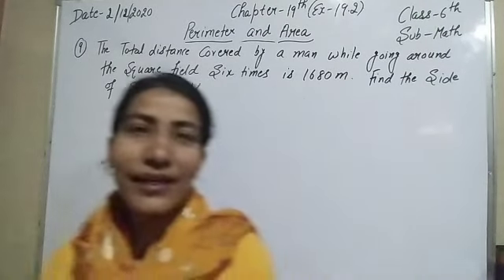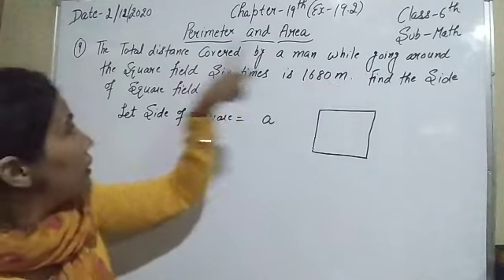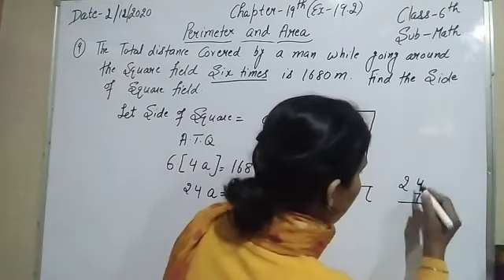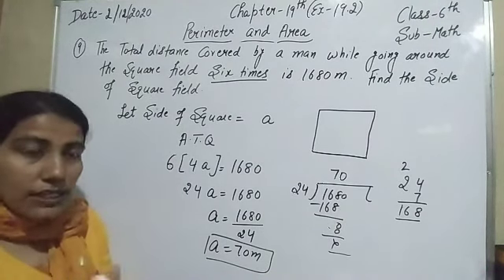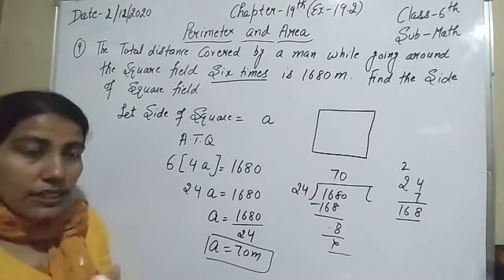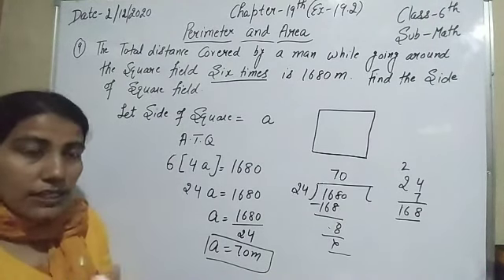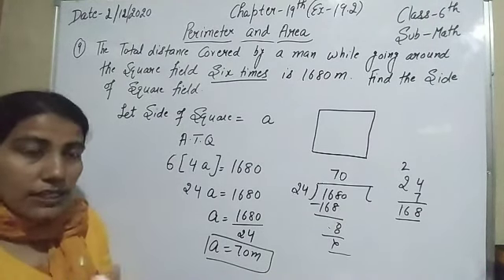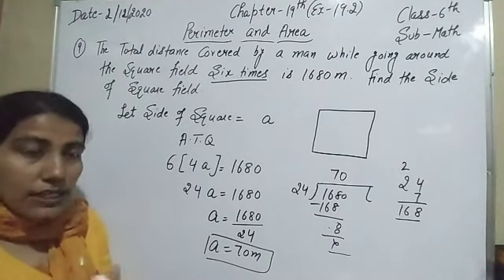ICSE, class-6( math) perimeter and area( part-6)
problem sums on perimeter and area( exercise-19. 2)